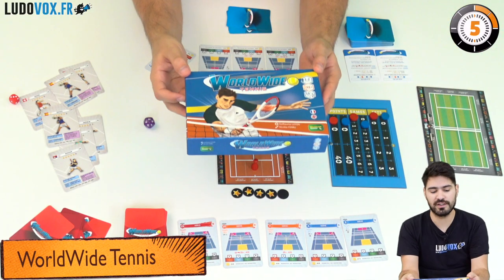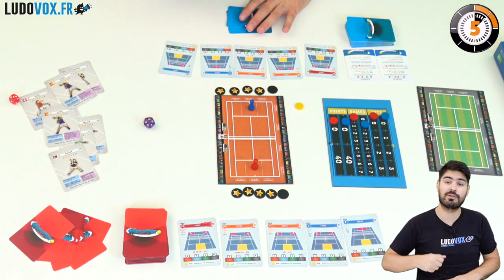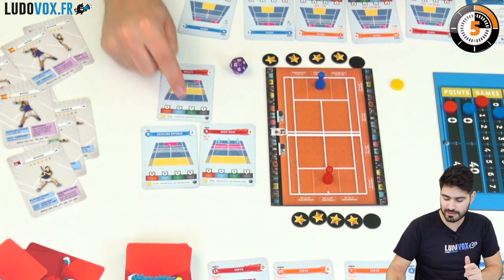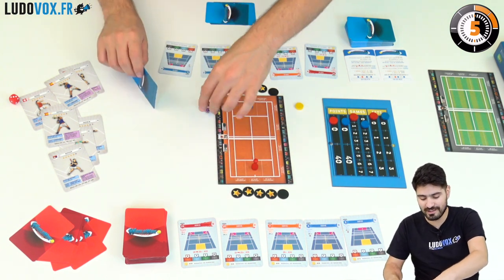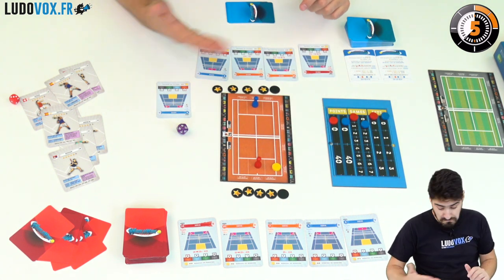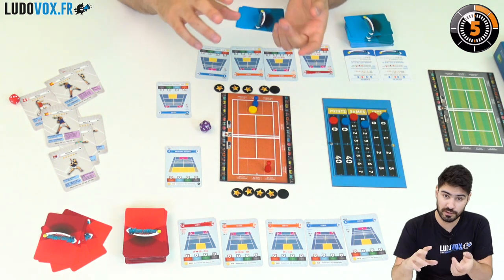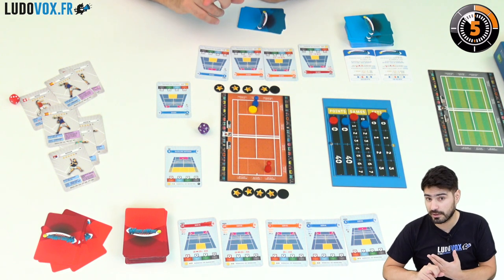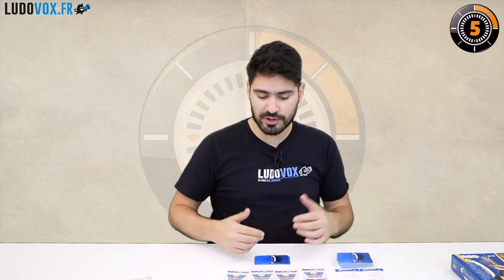LudoChrono - Worldwide Tennis - English Version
Here is "Worldwide Tennis". We provide an overview of the gameplay mechanics and of what's inside the box in about 5 minutes.